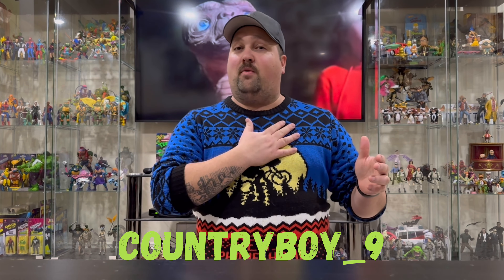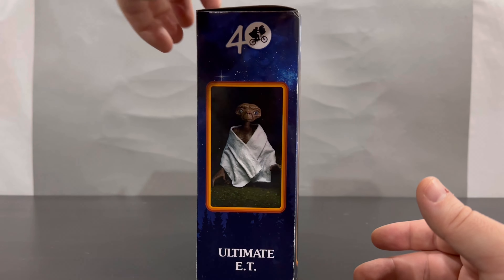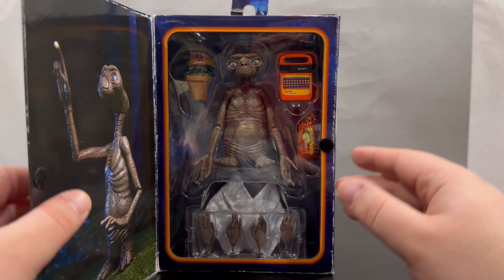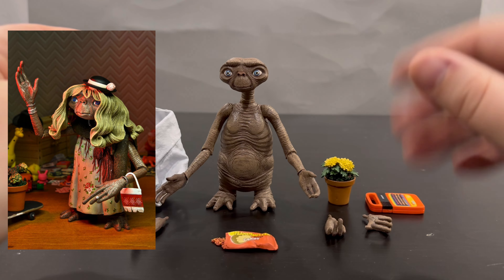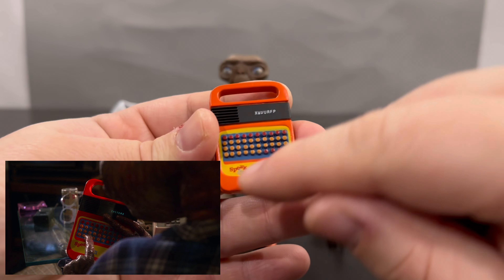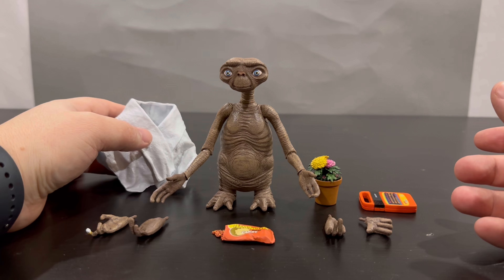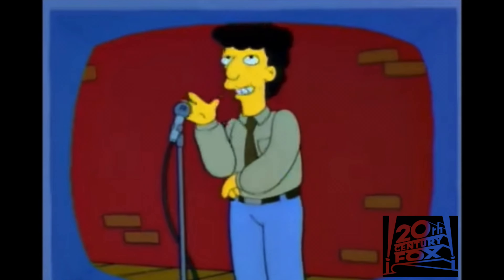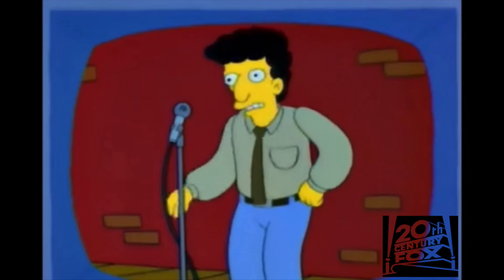Ultimate E.T. figure by NECA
A classic movie about a small alien with a heart of gold, who befriends a little boy, but is just trying to make his way home. E.T. Became a worldwide phenomenon back in the 80s and today we are here to bring back some of that magic. So grab your Reese’s Pieces and your flying bike as we check out the action figure that NECA brought us.